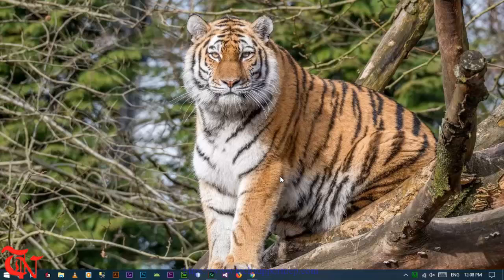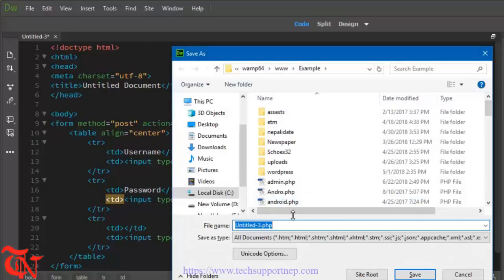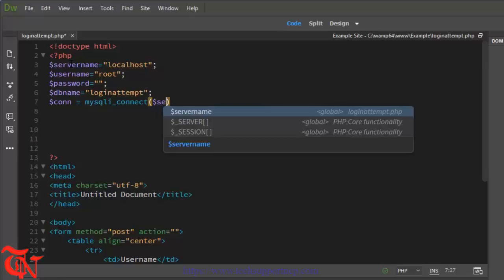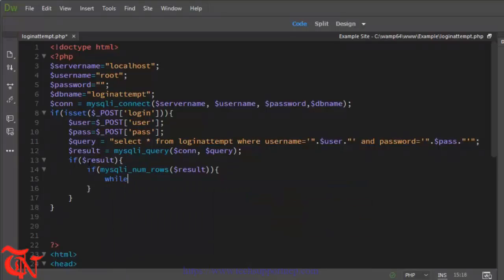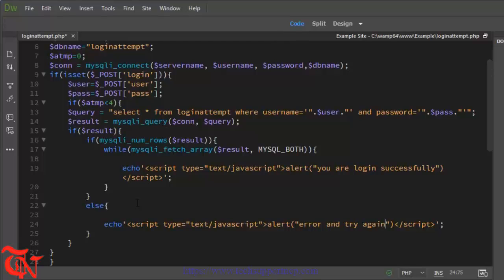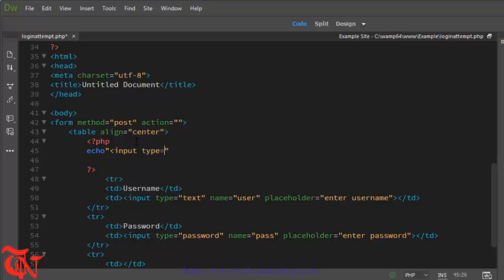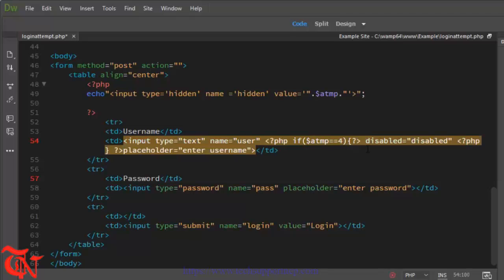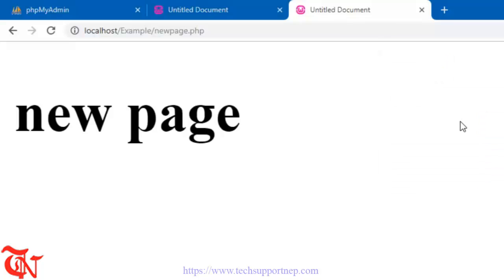How to Create Login Attempt Limit Form in PHP using MySQL Database?[With Source Code]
This video will show you how you can create login attempt limit form in PHP using MySQL Database. This video also demonstrate how you can use PHP inside HTML elements & JavaScript and vice-versa.

This video cover following three sections:
Section 1: create simple login form
SectioN 2: connect login form with the database
Section 3: writing logic for limiting user( State Management in PHP, State Management in PHP using hidden input type)

TimeStamp

First Section(Simple Login Form): 1:43
Second Section:
         Creating Database in MySQL: 3:55
        Connecting this form with Database: 5:08
        Use JavaScript inside PHP function: 9:28
Third Section: 10:45
      State Management in PHP: 12:02
     PHP inside HTML Elements: 16:00
     Use Script inside PHP: 17:47